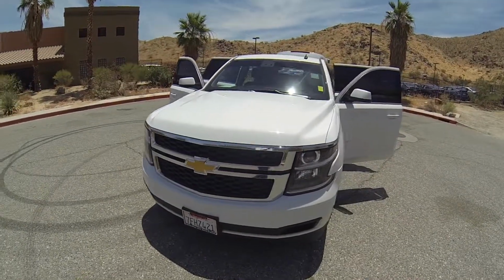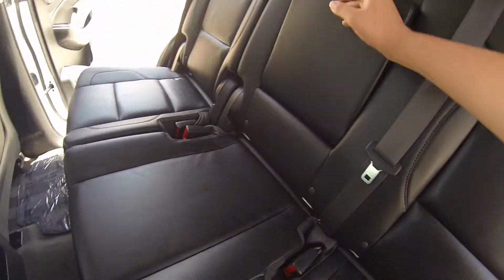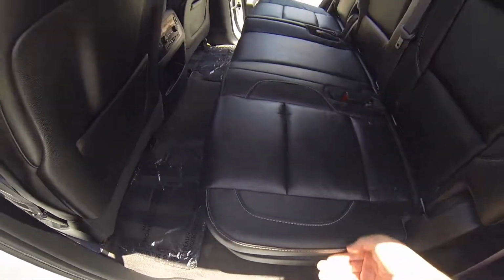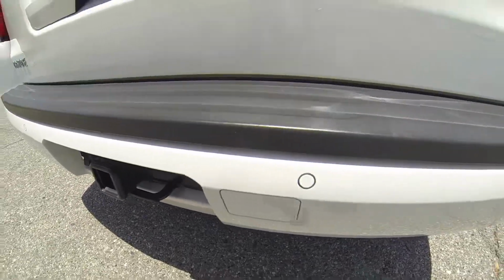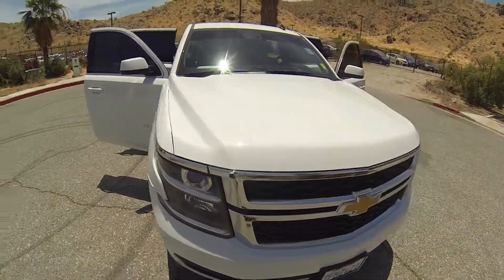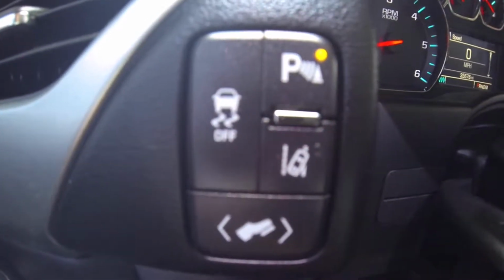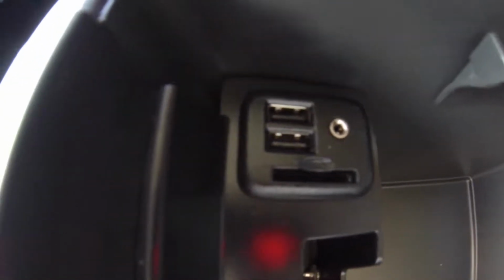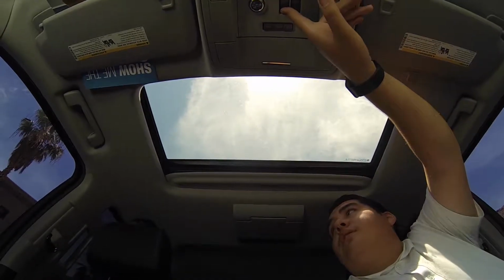2015 CHEVROLET TAHOE 2WD LT Stock: 17-3670A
Year: 2015
Make: Chevrolet
Model: Tahoe
Engine: 5.3 V8
Miles: 35,676
Stock: 17-3670A

Won't last long!!! CARFAX 1 owner and buyback guarantee!! It does everything so well, except be lazy** Great MPG: 23 MPG Hwy* Just Arrived* Safety equipment includes: ABS, Traction control, Curtain airbags, Passenger Airbag...Other features include: Leather seats, Bluetooth, Power locks, Power windows, Heated seats... Some vehicle options and other vehicle specifics may not be listed or described, please call to verify equipment before you make a drive - we are here to offer the most honest, transparent vehicle purchase you've every experience. Experience 77+ years of same-Family ownership, there is a difference. Thank you for looking.